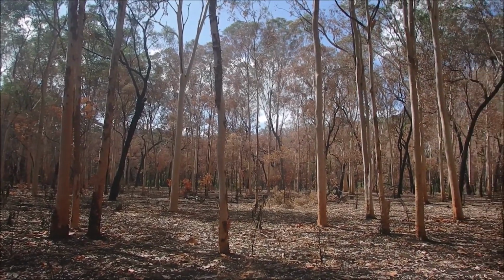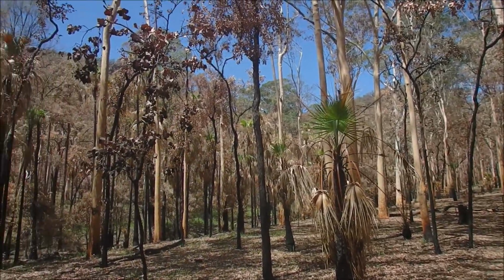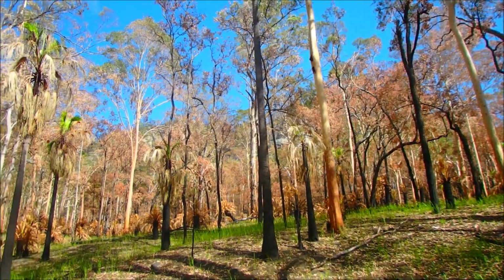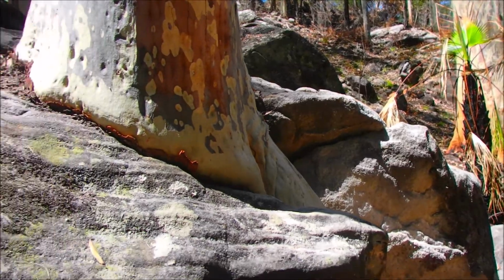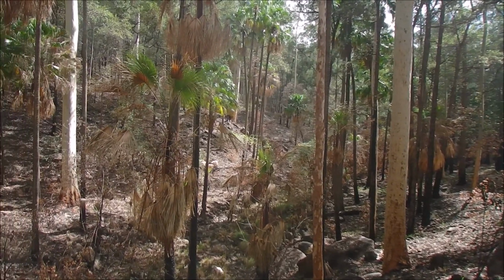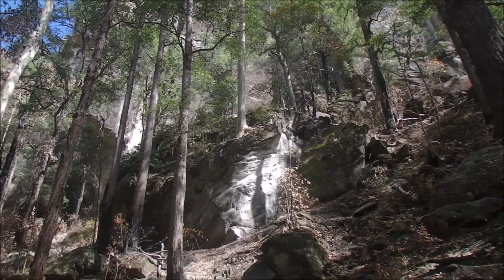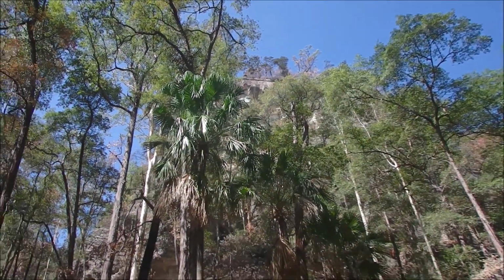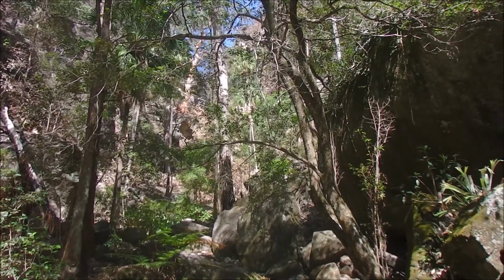Warrumbah Bluff at Carnarvon Gorge